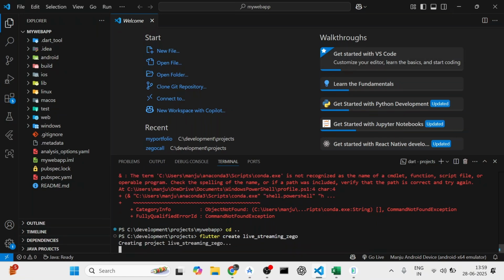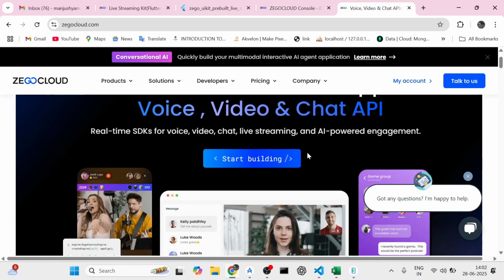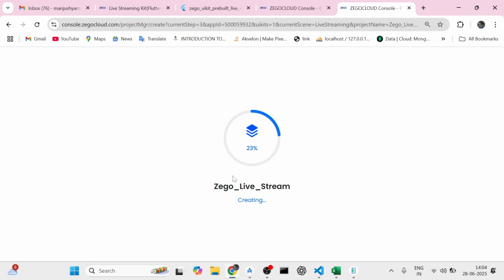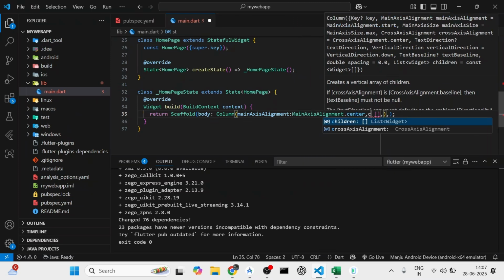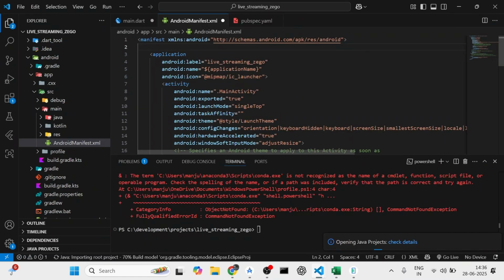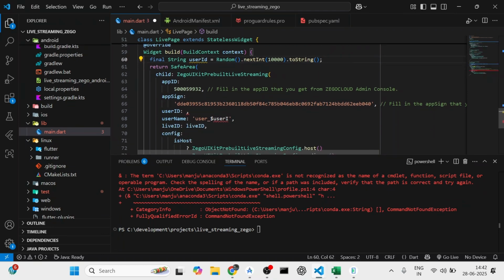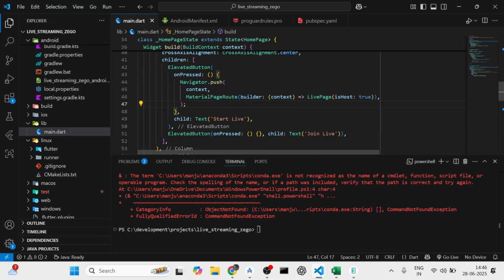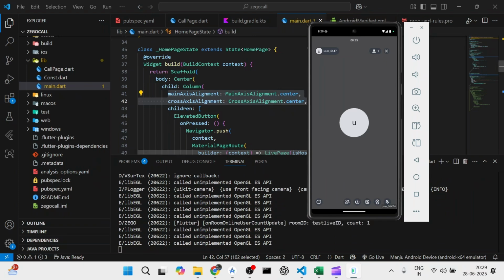Build a Live Streaming Application using Flutter and ZEGOCLOUD SDK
Want to build your own live streaming app like Instagram Live or YouTube Live?
In this Flutter tutorial, I’ll show you exactly how to create a full-featured live stream application using ZEGOCLOUD SDK.
From setup to streaming — it's beginner-friendly, fast, and powerful. Let's go live! 🔴